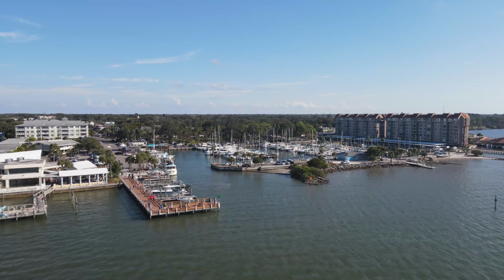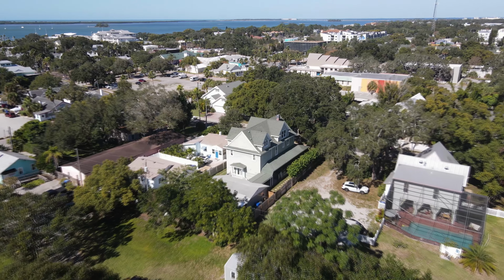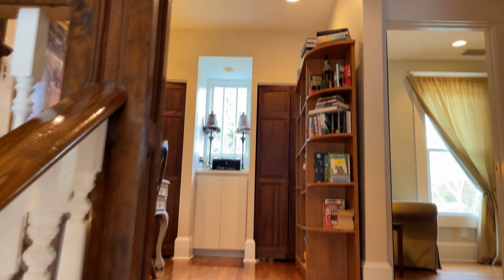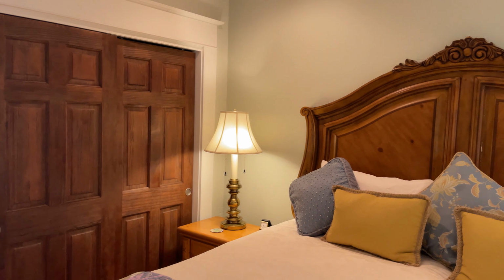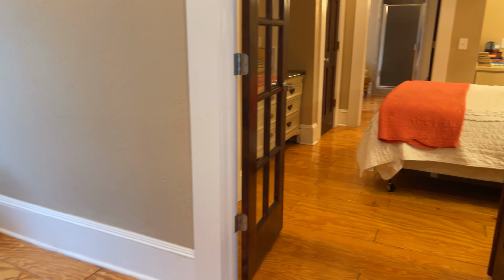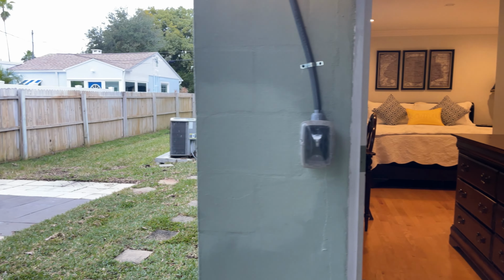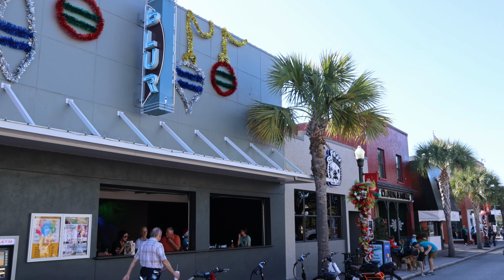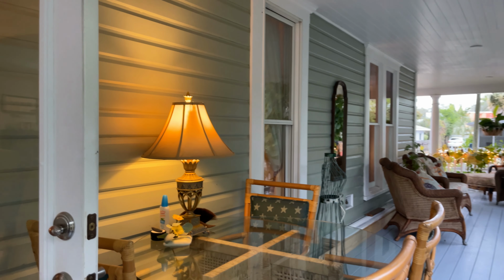Gorgeous Historical Home in downtown Dunedin!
Historic 3-sty home with cottage close to everything in downtown Dunedin.  Watch the video for all details of this detailed, exclusive listing.